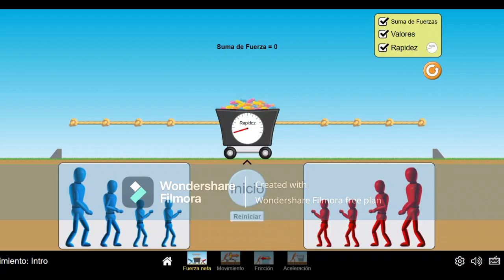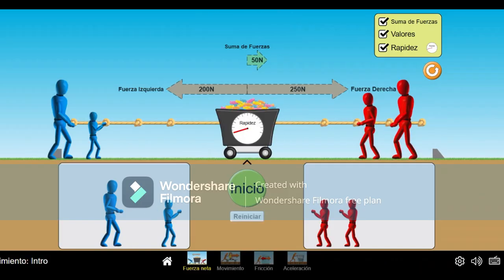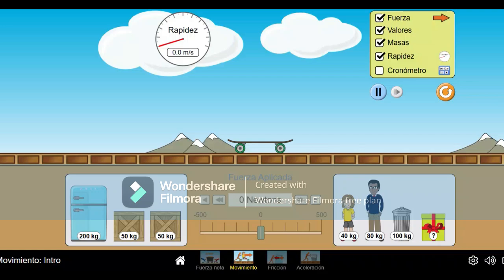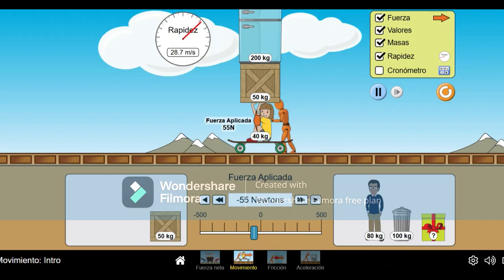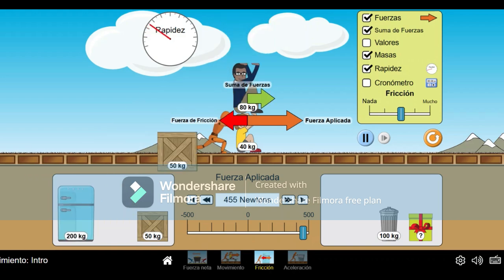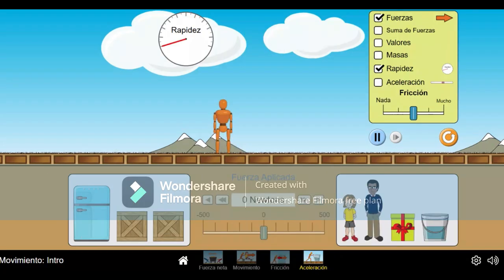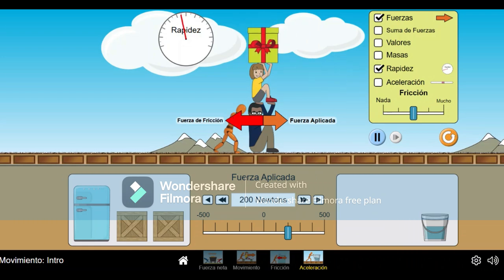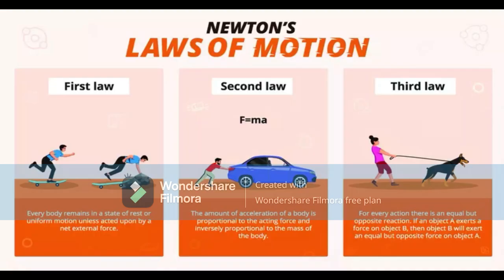Physics Video 2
Pombo I had a lot of problems downloading this video into my computer, please have some consideration, that´s why the video got a watermark and a little audio problems, my computer is also failing a lot, i'm sorry :c